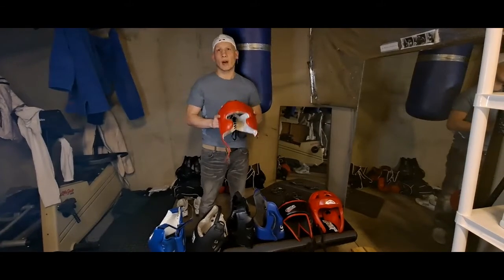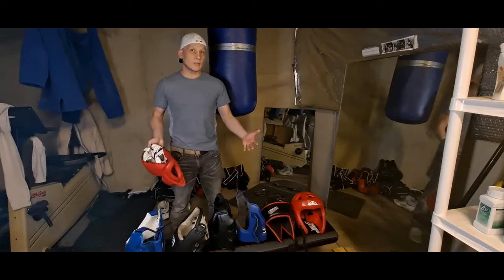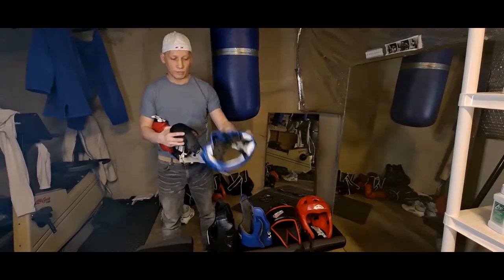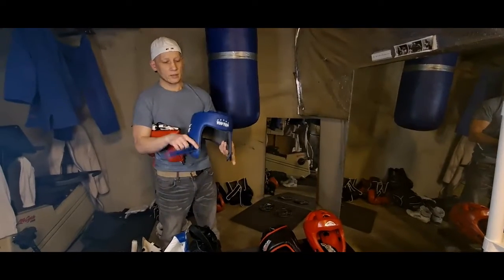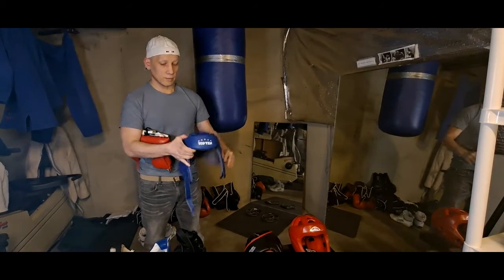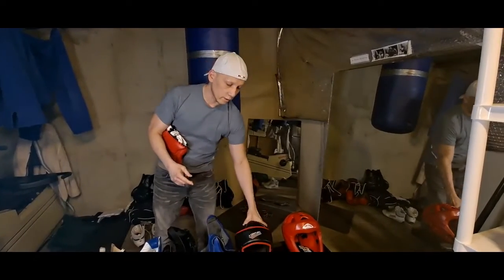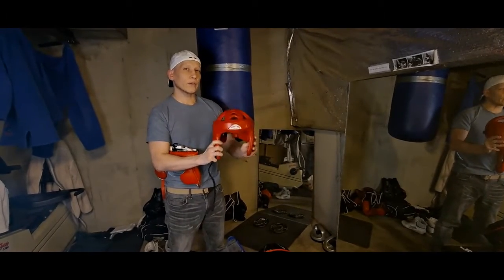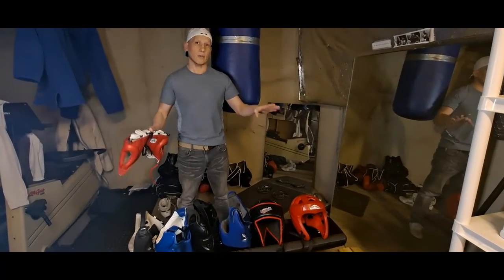Comparison of visibility of various open-face headgears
In this video, visibility of the following open-face headgears are compared:
Top Ten Avant Garde
Top Ten Amateur
Century light contact
Winning FG-2300
Title Amateur
Cleto Reyes Amateur